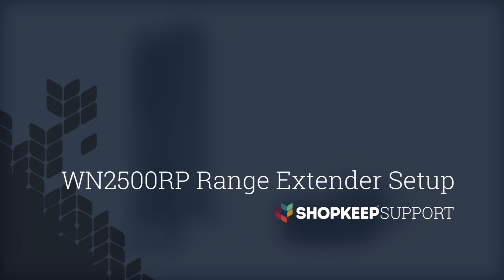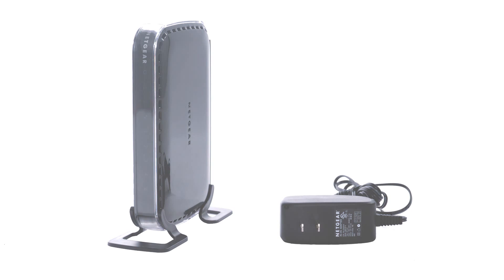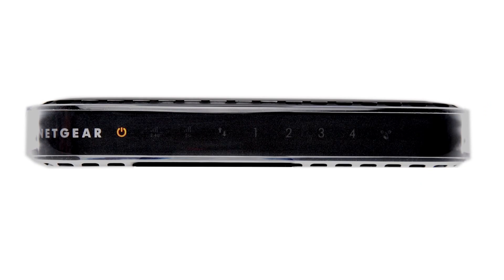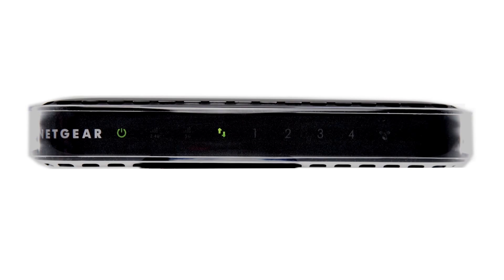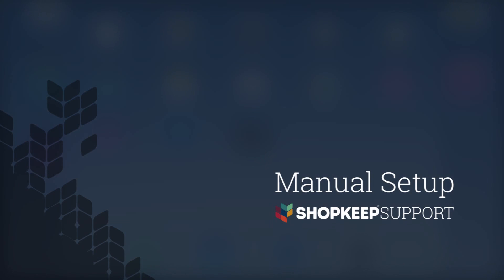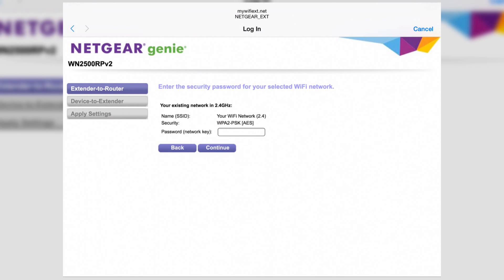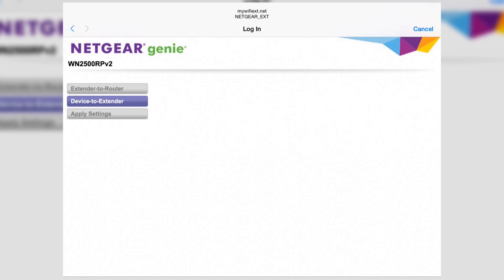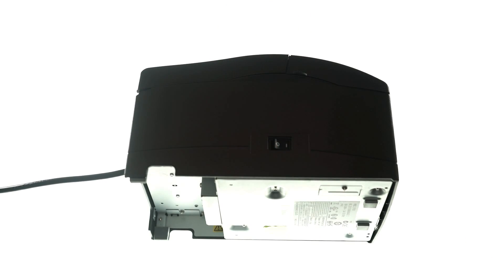Netgear WN2500RP Wireless Range Extender Setup with ShopKeep's iPad Cash Register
Welcome to ShopKeep Video Support. This video covers how to set up your Netgear WN2500RP Wireless Range Extender.